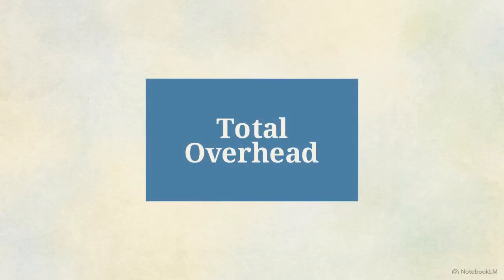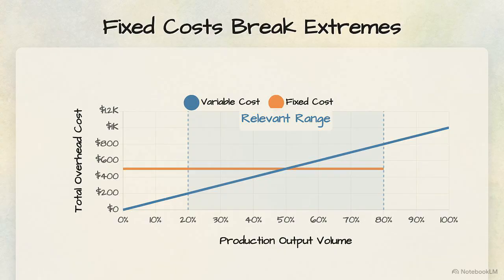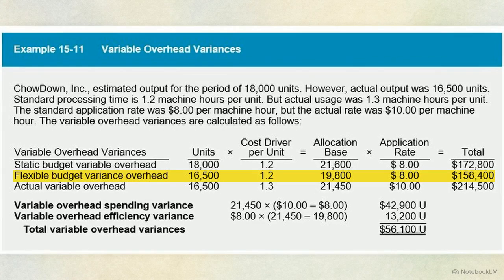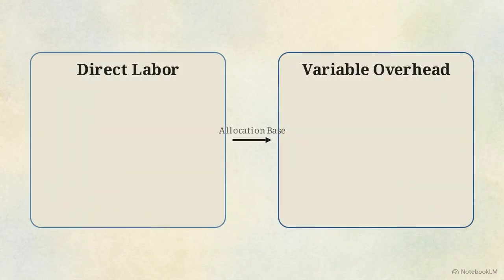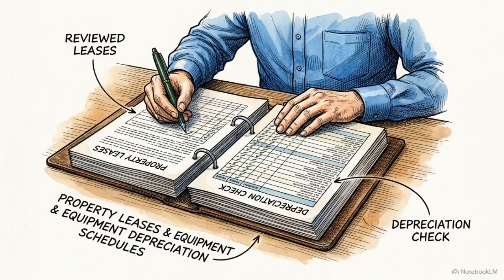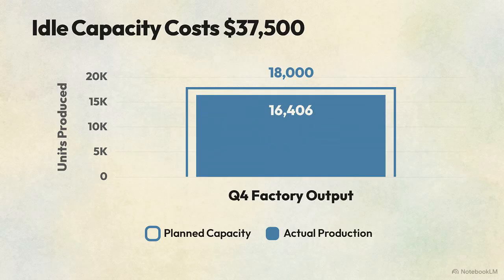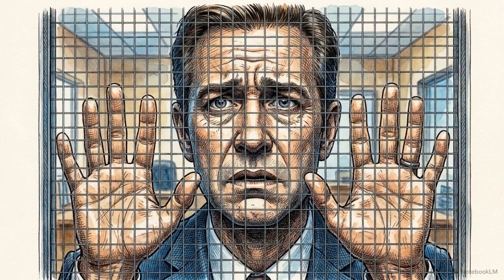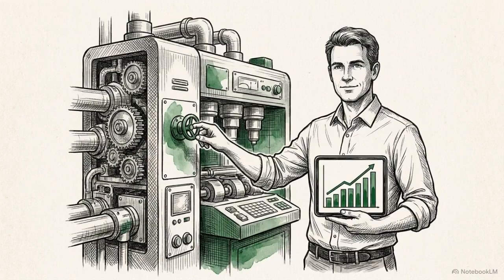06 Overhead Variance Version 1